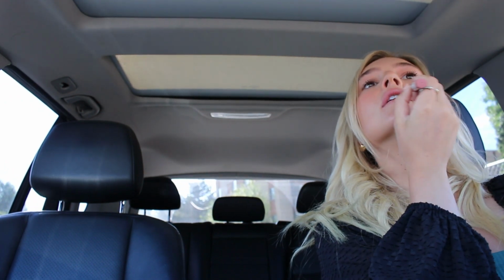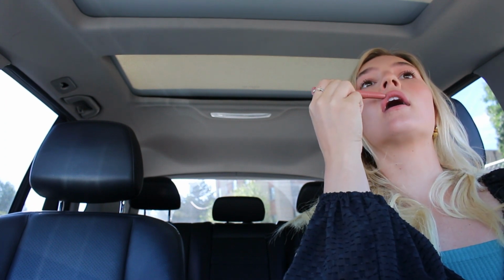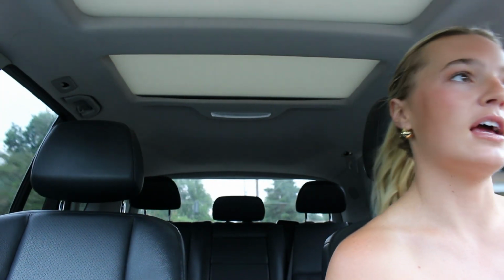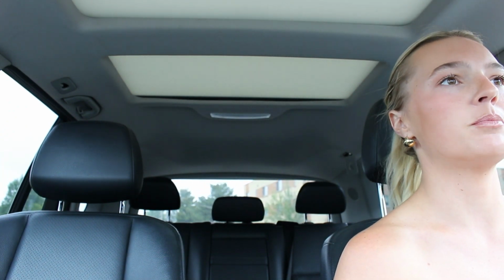A Day in my Life as a Real Estate Agent l Weekend Vlog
Tag along with me on a typical Sunday as a real estate agent - we start off with an inspection, showings and end with late Sunday afternoon showings. Check out my "vlogs" playlist for more content just like this! :)

If you're new here, hello! My name is Logan, I'm a real estate agent in Denver, CO. On my channel, I make videos that will keep you informed on the latest home decor trends, the real estate market, and lifestyle content! If you have any video requests or topics you'd like to see me cover, please let me know!